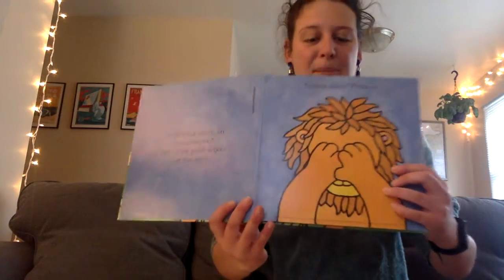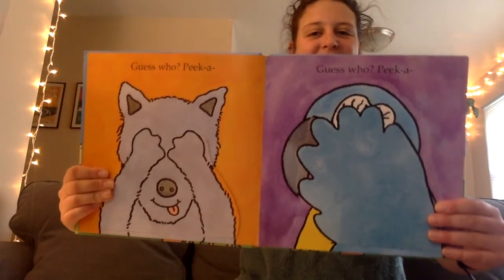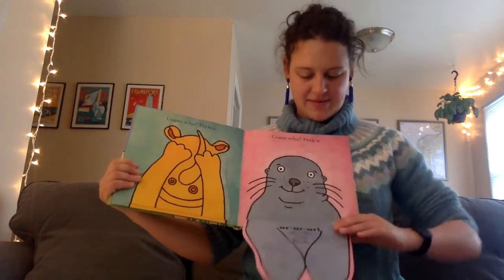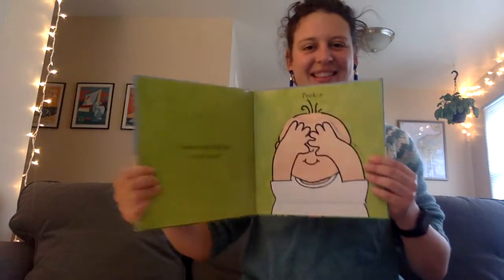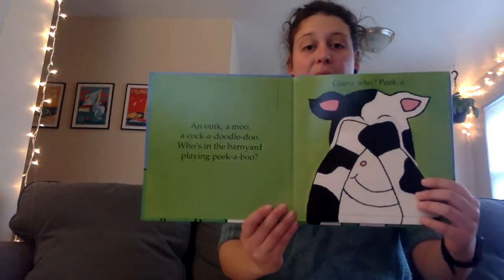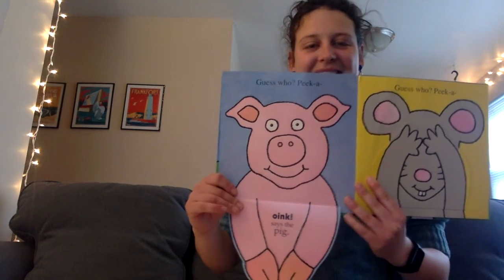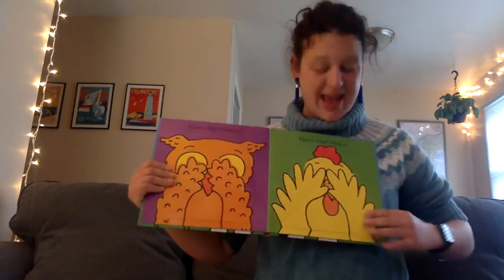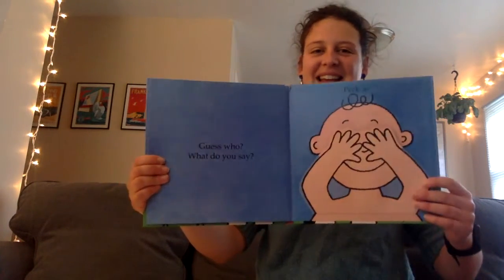AADL Storytime with Elizabeth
Elizabeth shares stories and rhymes from her living room!